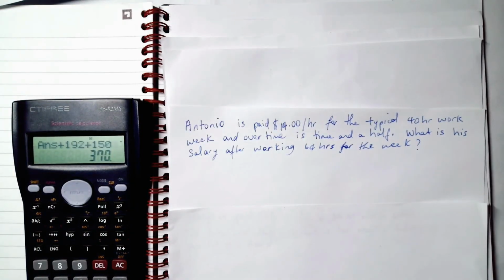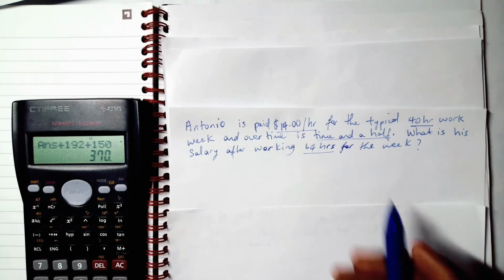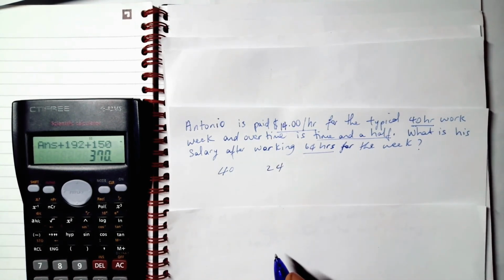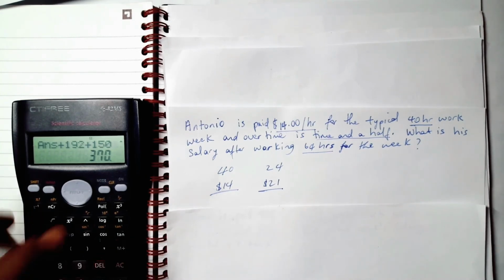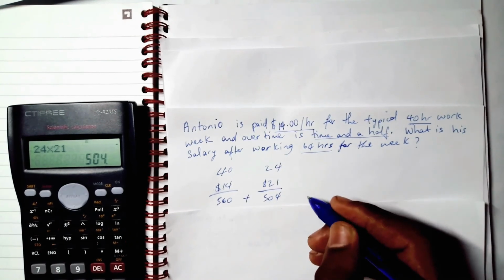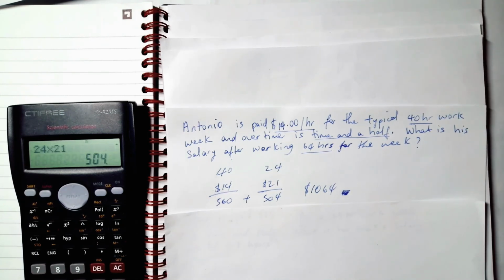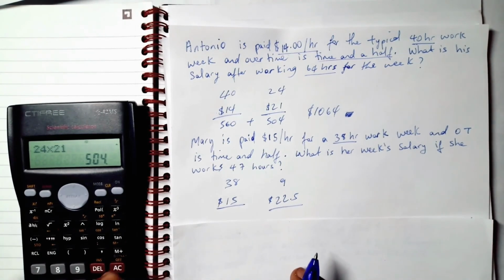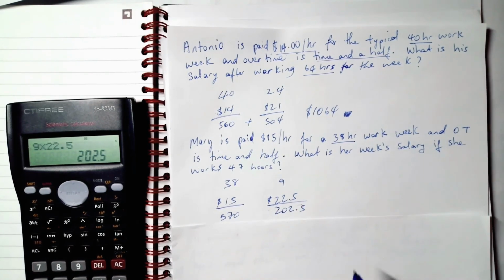CXC Consumer Arithmetic - Wages & Salaries 2